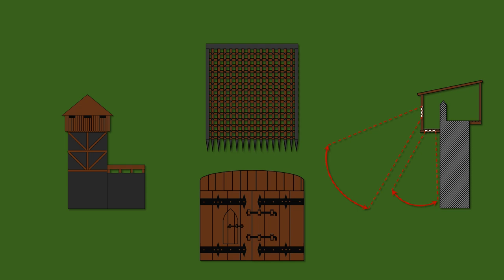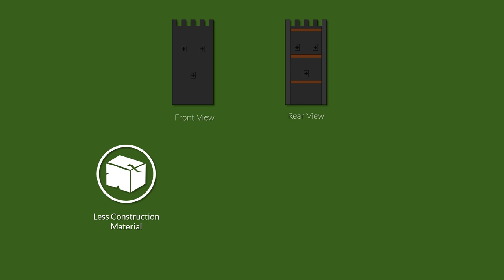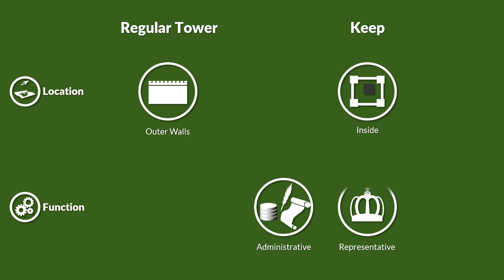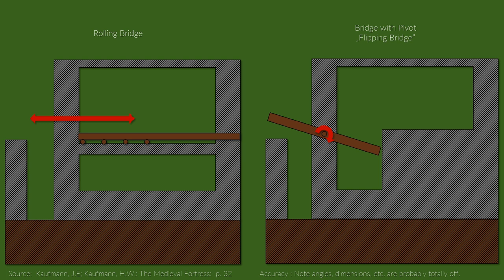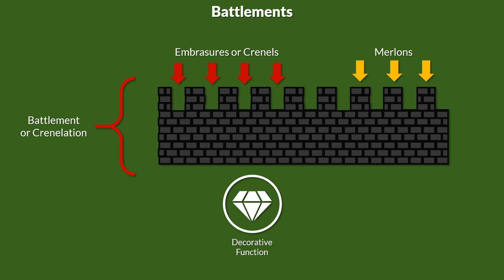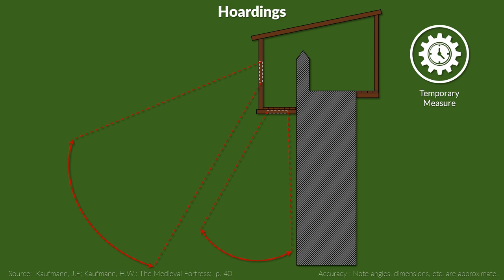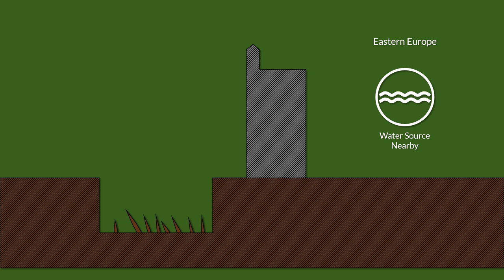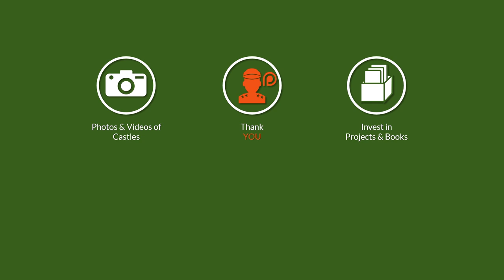Medieval Castles - Elements of Fortifications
This episode covers the various elements of castle fortification elements like towers, walls, moats, loopholes, gates, gatehouses, portcullises, battlements, hoardings, draw bridges, etc.

Military History Visualized provides a series of short narrative and visual presentations like documentaries based on academic literature or sometimes primary sources. Videos are intended as introduction to military history, but also contain a lot of details for history buffs. Since the aim is to keep the episodes short and comprehensive some details are often cut.

» SOURCES & LINKS «

Kaufmann, J.E; Kaufmann, H.W.: The Medieval Fortress – Castles, Forts, and Walled Cities of the Middle Ages.

Piper, Otto:Burgenkunde. Bauwesen und Geschichte der Burgen.

Toy, Sidney: Castles – Their Constuction and History